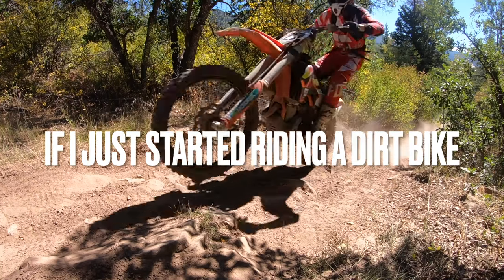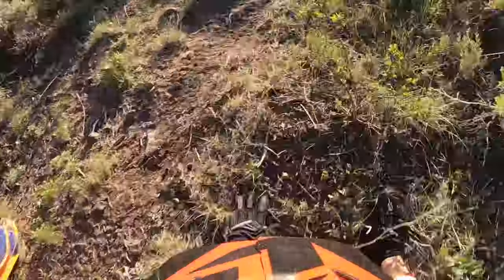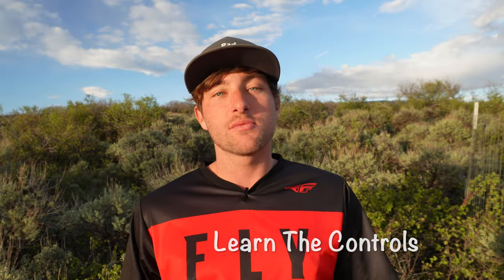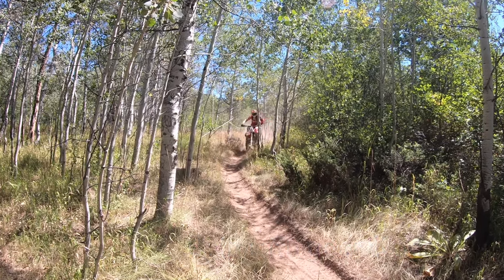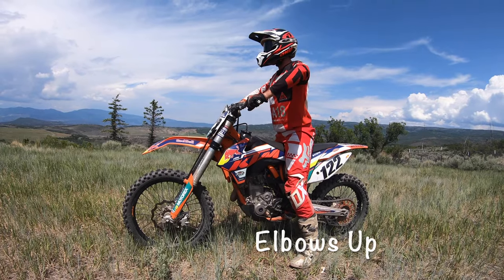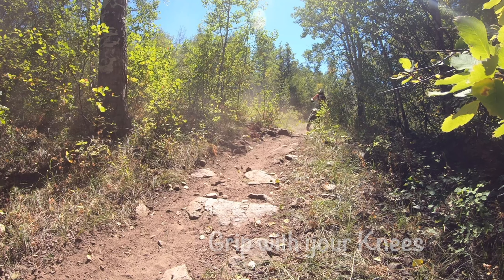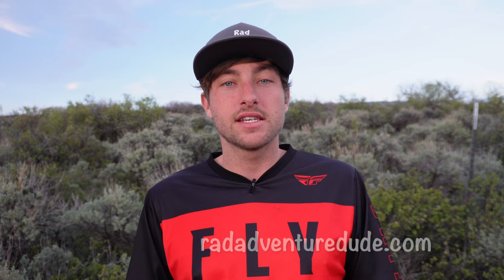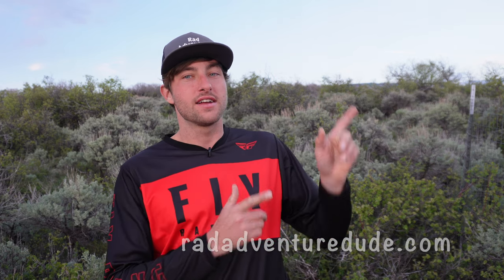If I Just Started Riding A Dirt Bike I’d do This!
Stop suffering through the difficult learning curve of riding a dirt bike! This video will show you everything you need to know to go from a beginner to a pro in no time!

If i just started riding a dirt bike i'd do this, is a video about everything to know about riding a dirt bike. From controls to riding technique to so much more this will answer the question  how do you ride a dirt bike in great detail. I will cover how do you ride a dirt bike with gears and clutch. So if your wanting to learn how to ride a dirt bike look no further this will teach you all you need to know about dirt bikes. I start simple with beginner techniques and teach you how to learn to ride a dirt bike the safest way. So if your learning how to ride a dirt bike for the first time this will really help you, or if you are a intermediate rider learning how to ride a dirt bike on trails i will also help you improve your riding as well. Then i dive into the advanced dirt bike riding techniques we all need to master to become the best dirt bike riders possible. So if you want to learn how to drive a dirt bike for beginners or hit jumps like a pro, this will teach you everything you need to know about dirt bikes and how to ride them. how to dirt bike for beginners just got easier so watch this to the end and you will see my special bonus tips as well!

I am Dakota Freeman the Rad Adventure Dude, and I can not wait to help you improve your dirt bike riding skills even more!